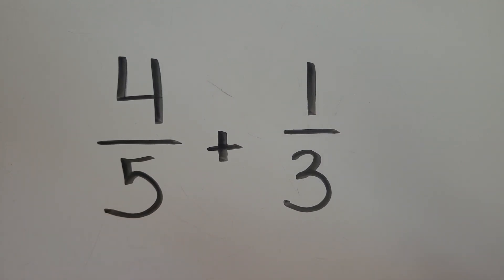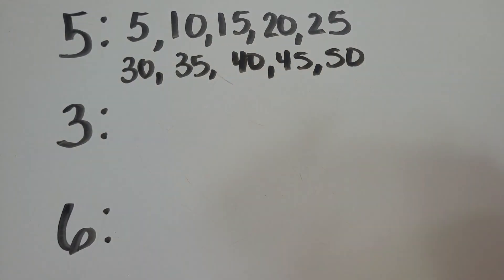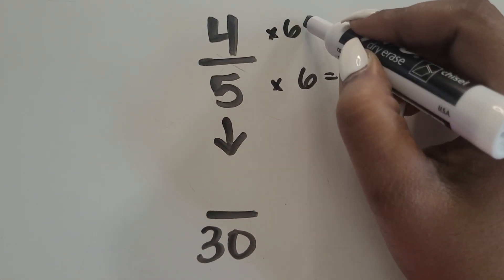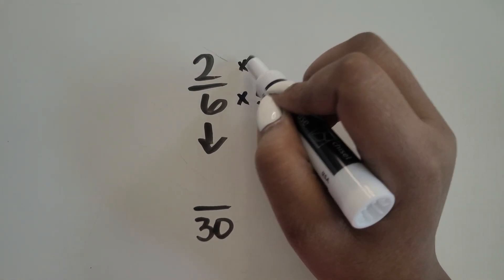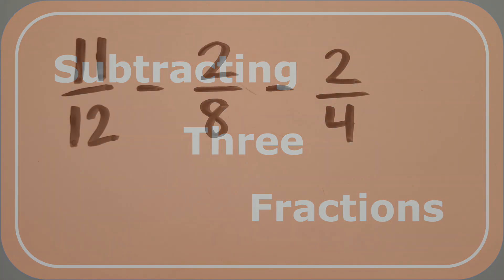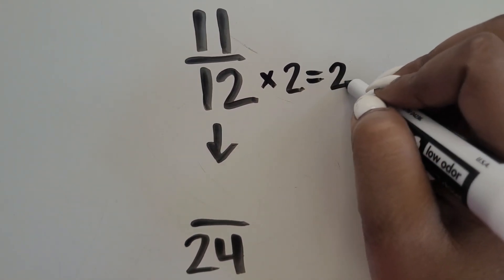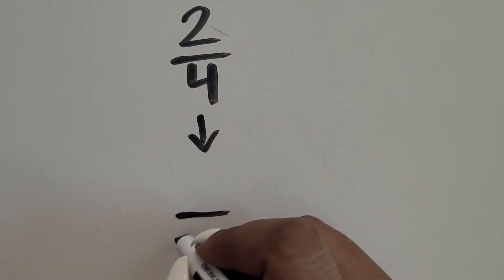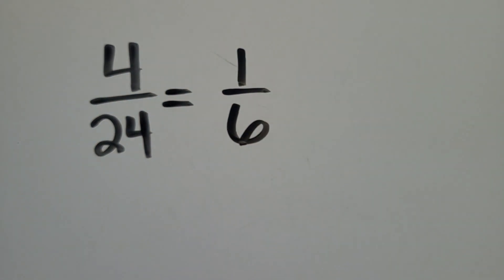Add or Subtract 3 Fractions | Teach Elementary Math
In this video, learn how to add or subtract 3 fractions
Need Fractions Manipulatives? Click down below!
Once students feel confident with adding or subtracting fractions with like denominators or with unlike denominators, they may come across a problem involving three fractions.  In their young minds, it may seem like a completely different problem than adding or subtracting two fractions.  They may begin to feel stuck, some might shut down and say "I can't do this" or "I haven't learned this".  Help boost their confidence by letting them know to apply what they've learned and practiced about adding or subtracting two fractions to adding or subtracting three fraction.  In this video, learn how to explain to students how to add or subtract fractions with three (or more) fractions.

Get your fraction tiles here!

🖨 Printable Products
Fraction Strips -

👩🏾‍💻 Digital Products
Fraction Strips Kit -

Title:  Buddy

👉🏾 Tutor students in Math with Cignition (referred by Michele Bell)
Start your own Youtube Channel:
👉🏾 Start and/or Grow a Youtube Channel with the Zero to Influence Youtube Course with Erika Vieira (referred by Michele Bell)

Shift careers within or beyond Education
👉🏾 If you're thinking of a career switch from teaching or maybe away from the traditional way of teaching in the classroom, you may want to check out this quiz! It was super helpful for me

 🙋🏾‍♀️ Say Hi!
💌 Email List